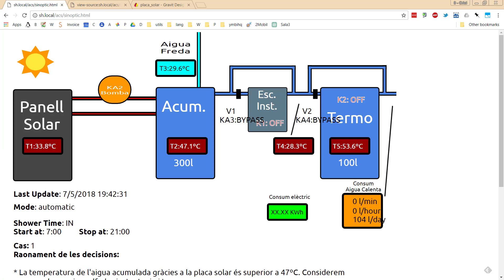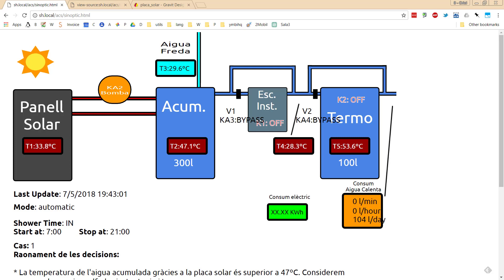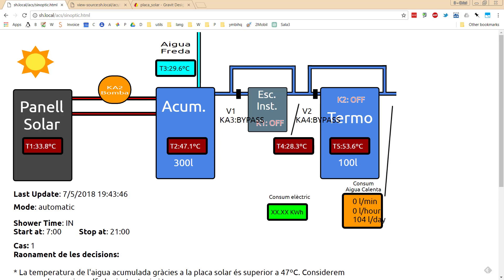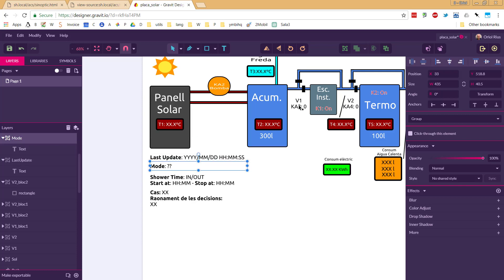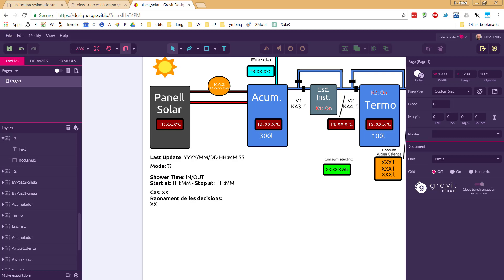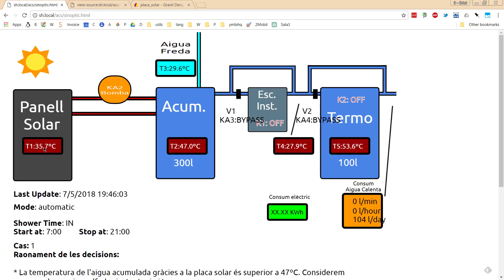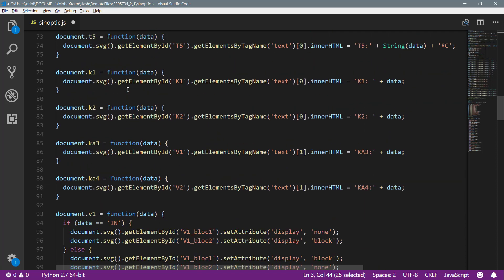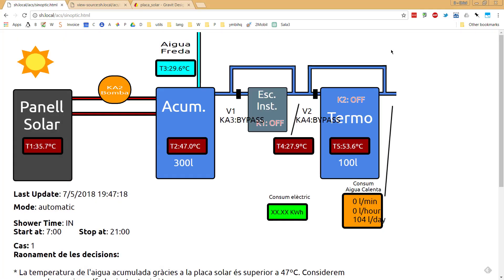How to create a synoptic for your IoT projects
Please leave a message if you want to know deeper details about how I did that.